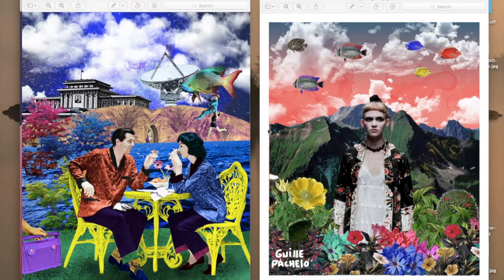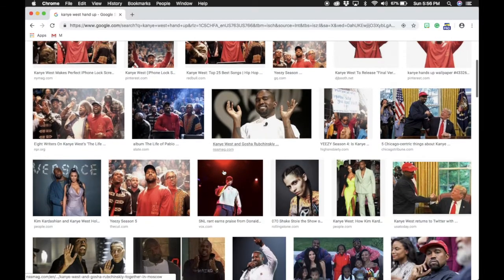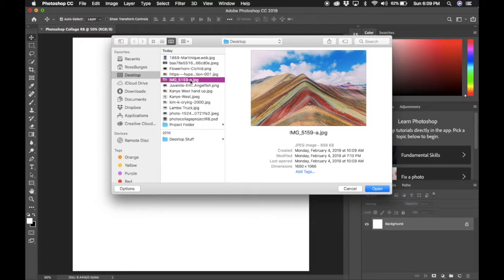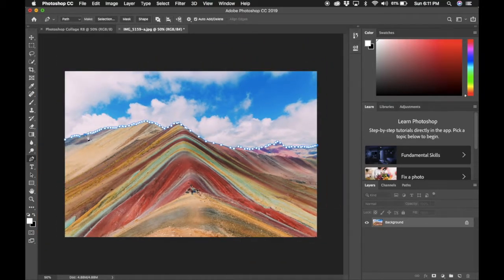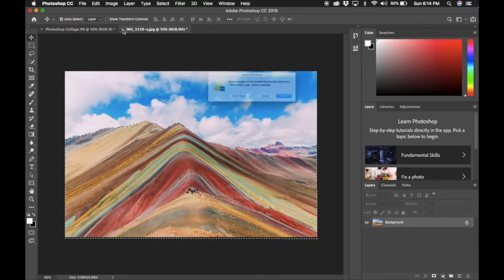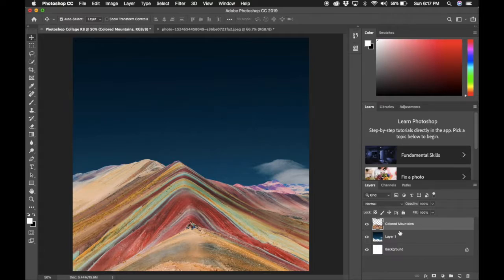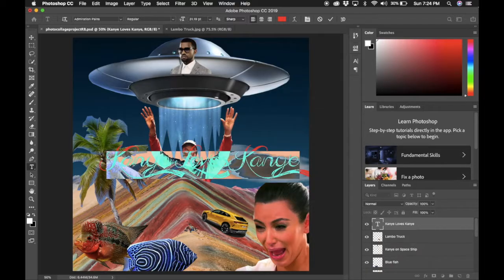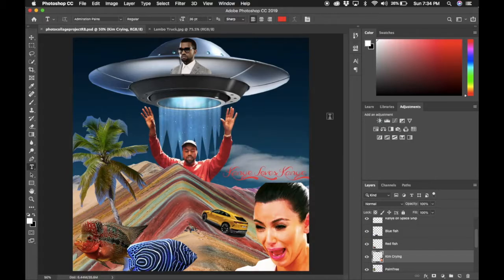Digital Photo Collage Project